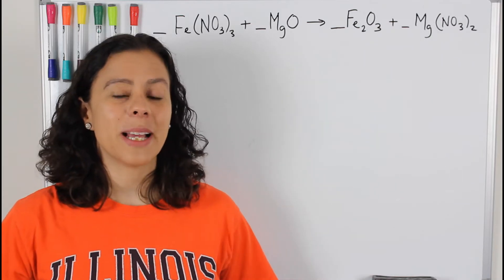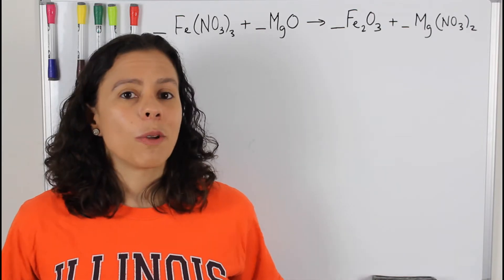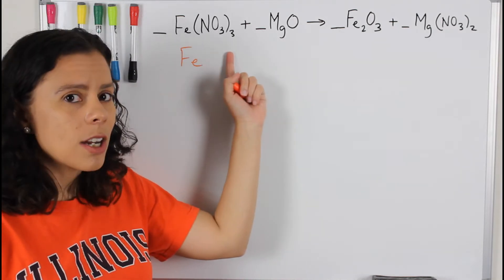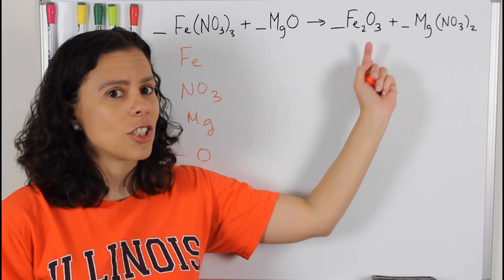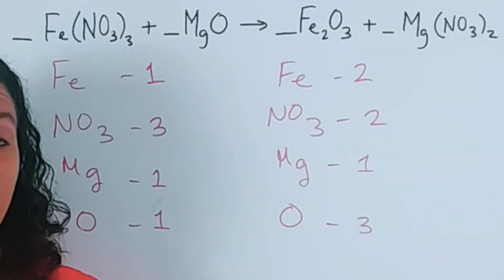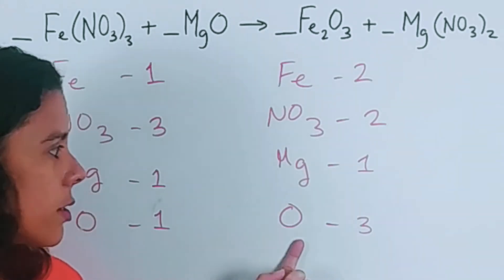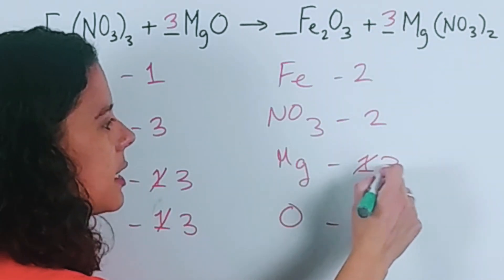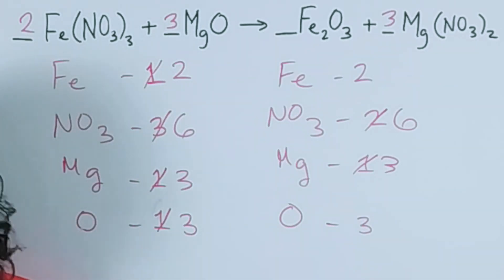HOW TO BALANCE CHEMICAL EQUATIONS WITH THOSE CREEPY POLYATOMIC IONS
In this video, Isabel Explains how to balance chemical equations containing polyatomic ions.

🎥 MATERIALS & EQUIPMENT USED IN MY VIDEOS:
- 2' x 3' Magnetic White Board
- Camera (recommended)